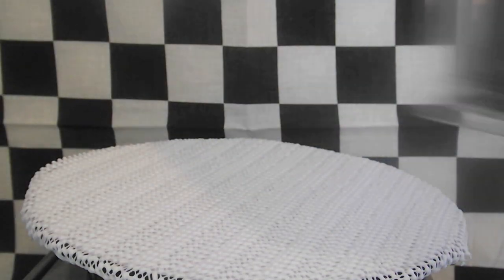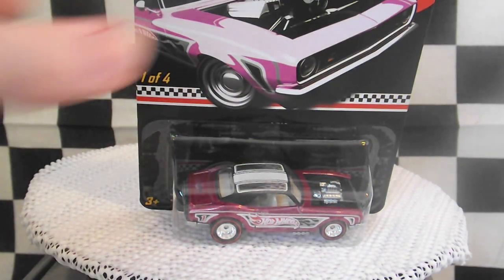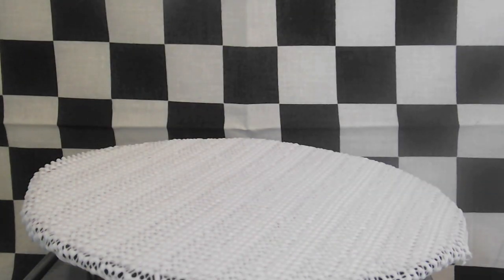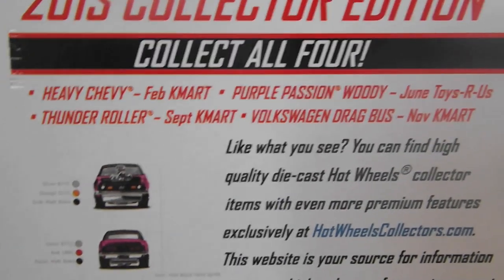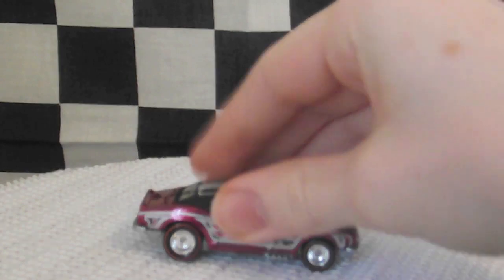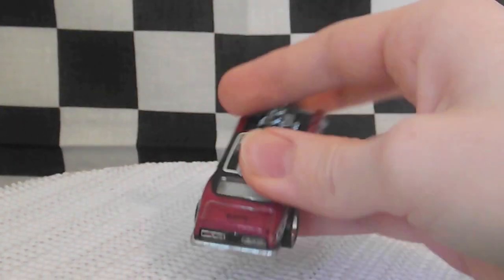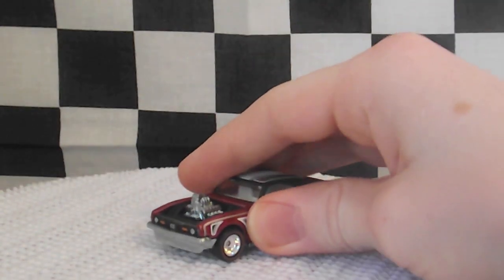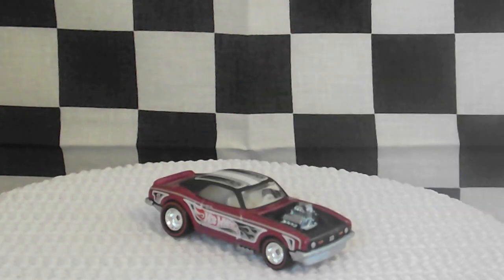2013 Hotwheels Mail In Heavy Chevy Unboxing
Watch as I actually crack open the Hotwheels Heavy Chevy from the 2013 Kday event at Kmart in February. This model is a great addition to any collection.